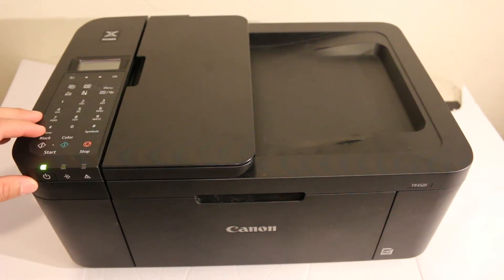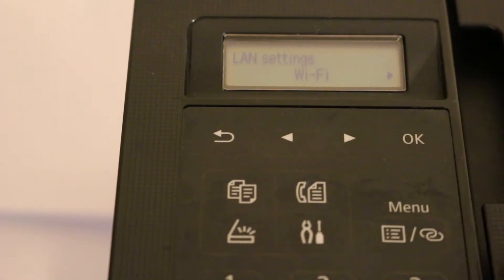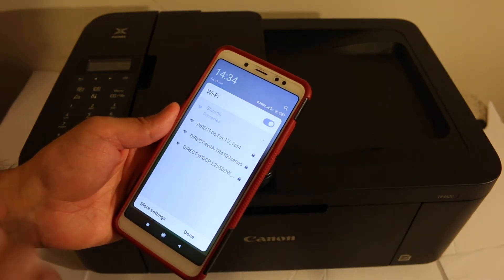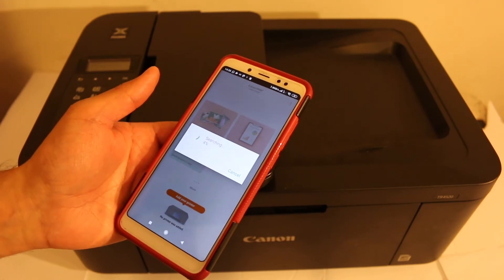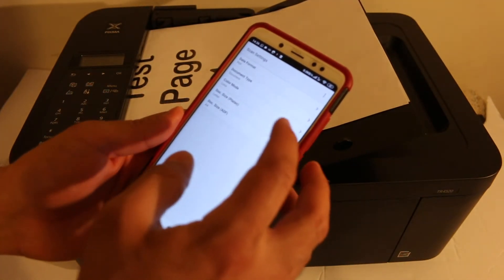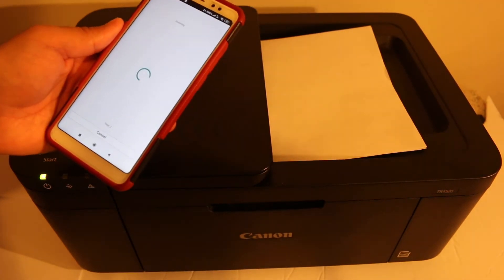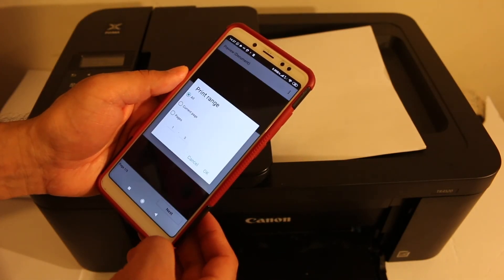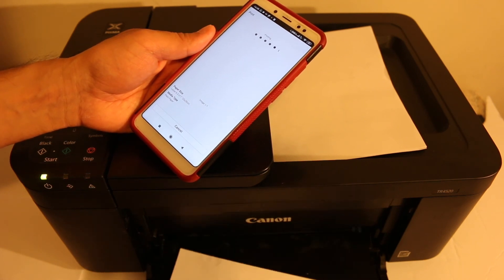Canon Pixma TR4550 Wireless Direct SetUp, Wireless Scanning & Printing !!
This video reviews the step-by-step method to find the Wi-Fi Direct wireless password of your Canon Pixma TR4500 all-in-one printer. In Canon Pixma TR4550, TR4551, TR4560, TR4570 All-In-One Printer You can use the printer's inbuilt wifi to connect directly with your device for wireless scanning and printing.